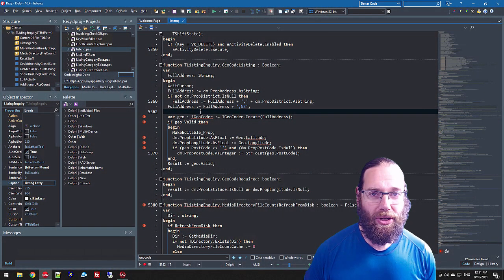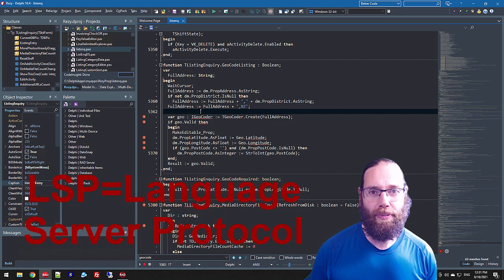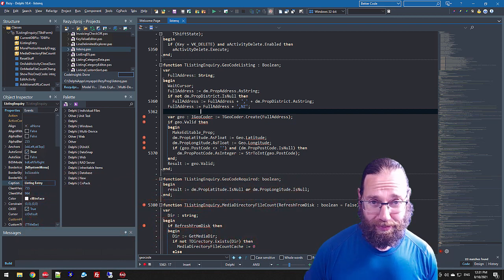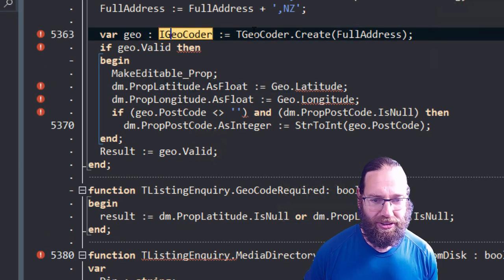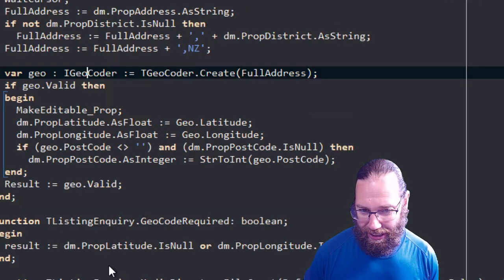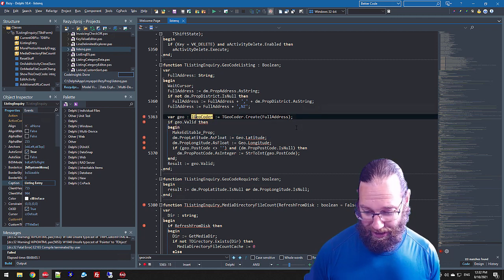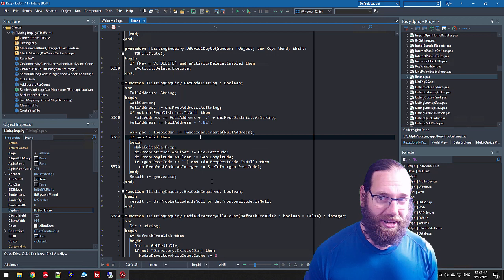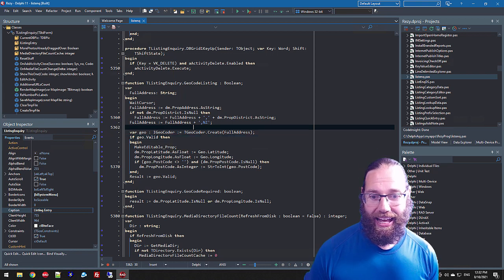Is the LSP Improved in Delphi 11? - Delphi #199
Delphi 10.4 saw a major rewrite of the code parsing in the Delphi IDE to use LSP.  This was improved upon on in point releases of 10.4, but is it improved further in Delphi 11?